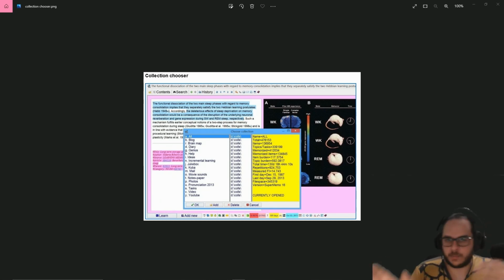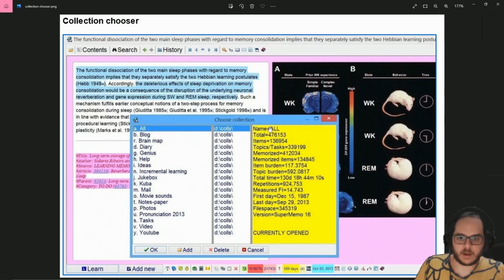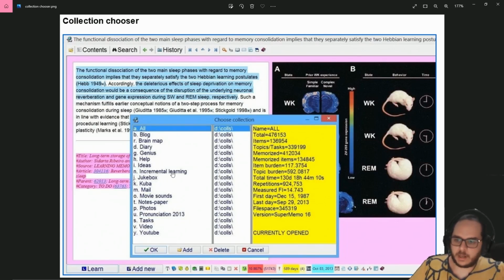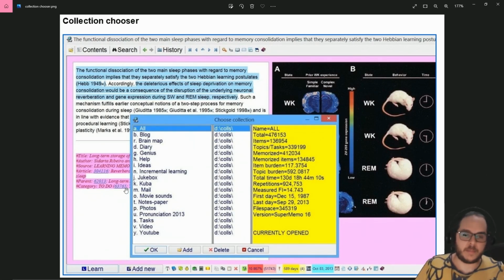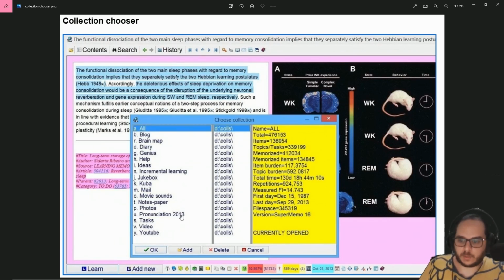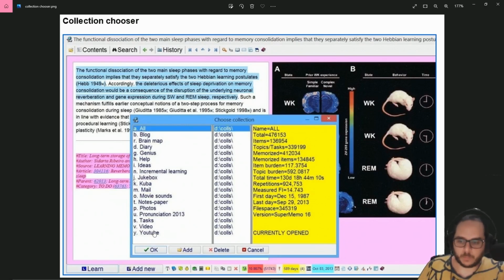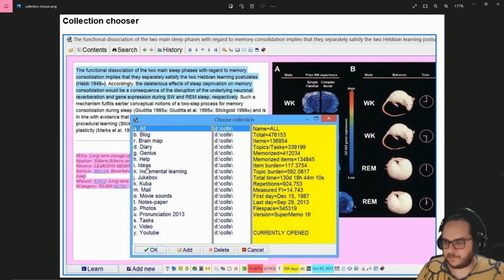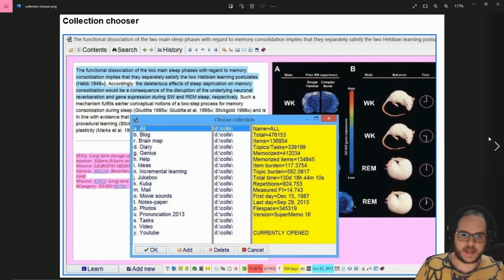Piotr Wozniak's SuperMemo Collections: Why You Should Have Multiple Collections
Explore the nuanced world of SuperMemo with this deep dive into the benefits and strategies of using multiple collections! Join me as I unravel how advanced users like Piotr Wozniak optimize their learning and productivity with diverse collections, from incremental writing to task management. Whether you're new to SuperMemo or looking to elevate your approach, this video offers insights into creating and managing multiple collections effectively. Dive into practical examples and see how specialized collections can enhance your learning journey!

CHAPTERS
0:00 Piotr Wozniak collection list
0:59 Incremental Writing collections
2:41 Jukebox collection
3:15 Mail collection
4:20 Photo collection
4:35 Language collection
4:50 Tasks collection
5:30 Video & YouTube collections
6:16 Movie sounds collection
6:59 Ideas collection
7:29 Diary collection